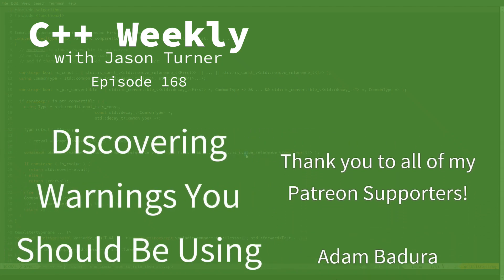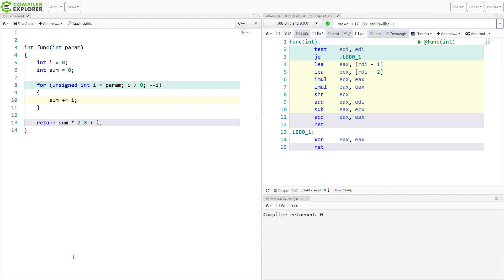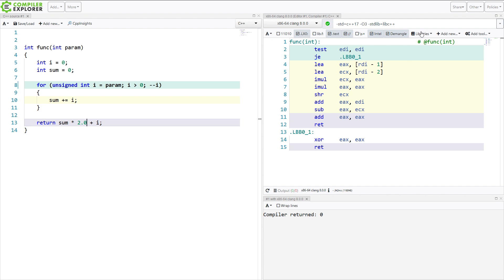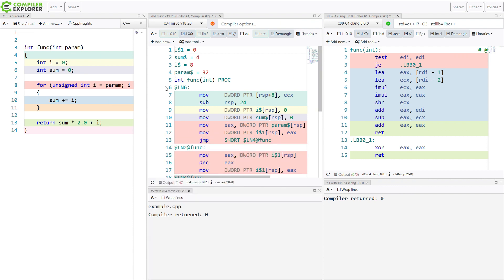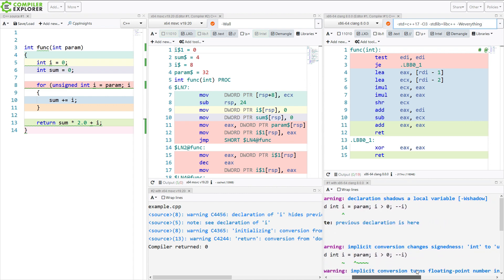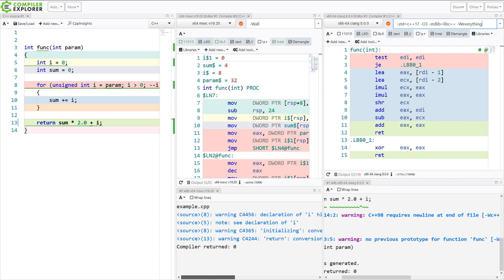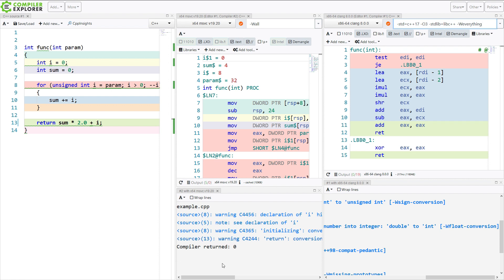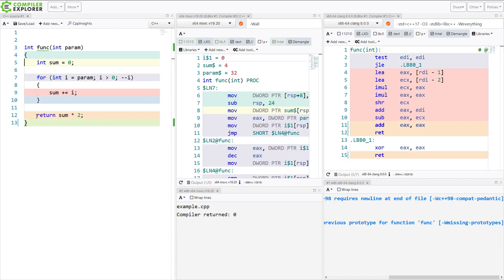C++ Weekly - Ep 168 - Discovering Warnings You Should Be Using